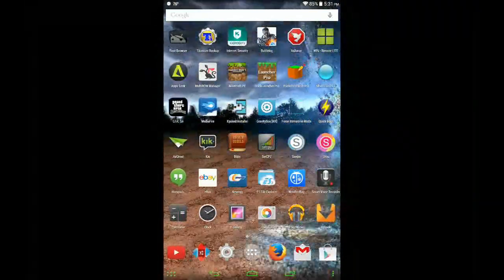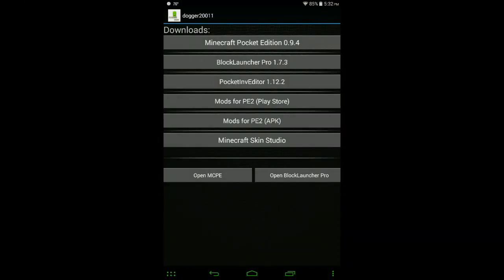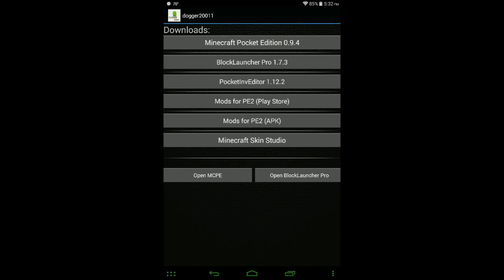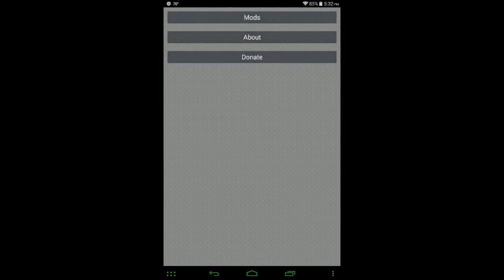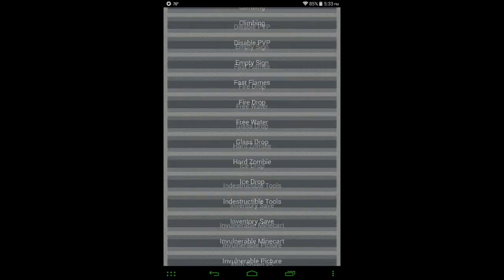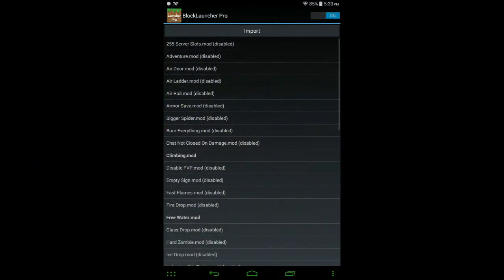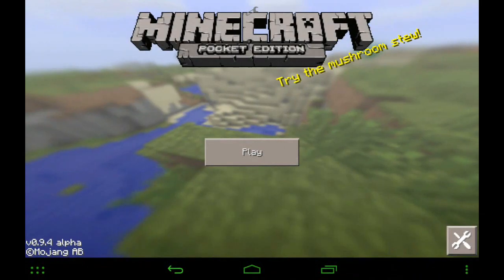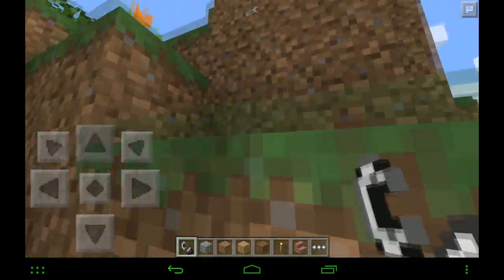How to install mods on Minecraft Pocket Edition 0.9.5 Android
**ATTENTION** This video is now outdated! Mods for PE 2 no longer works!

dogger20011 app: (Watch newest tutorial!)